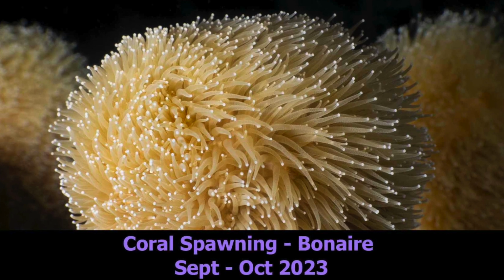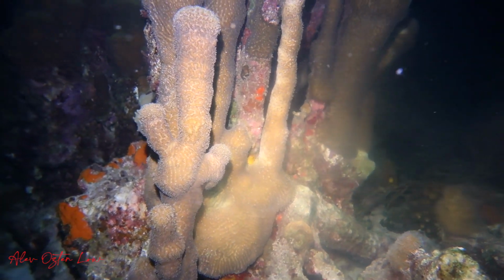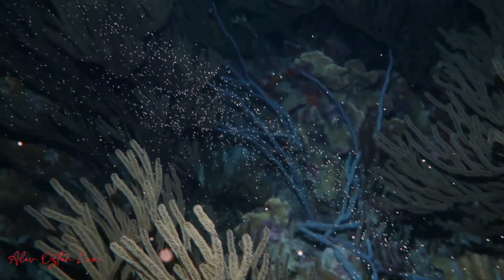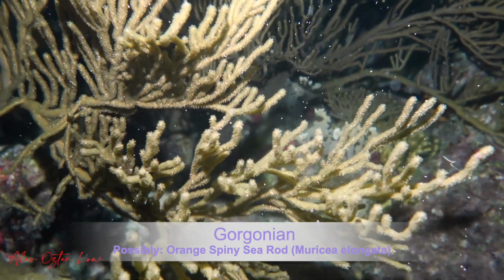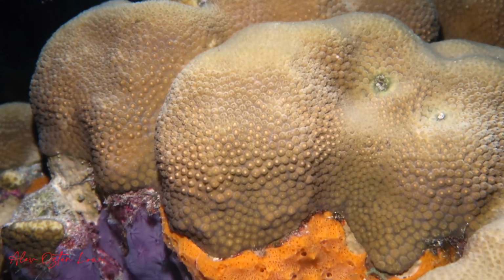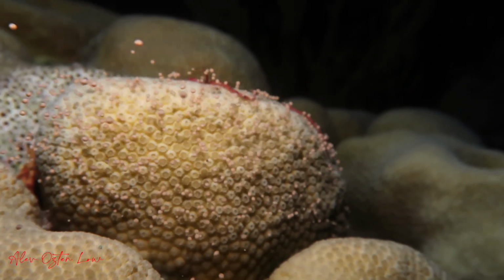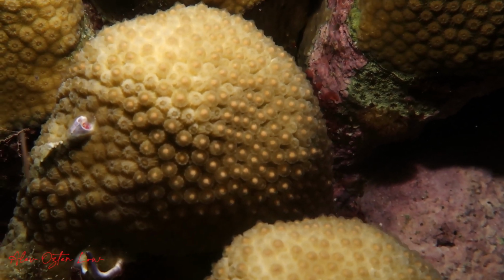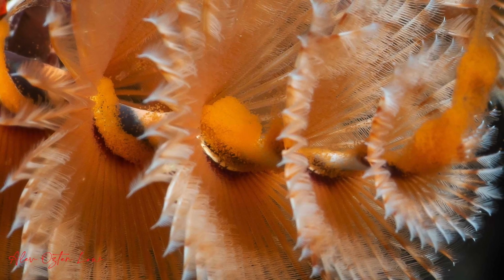2023 Coral Spawning (sexy time) Bonaire: Pillar, Staghorn, Star Coral and Brittle Stars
OBSERVATIONS:
Pillar coral - Dendrogyra cylindrus
Sept 02, 2023 - Pillar coral male 20:29 - 20:39
Sept 02, 2023 - Pillar coral female 20:49-20:54

Staghorn - Acropora cervicornis
Sept 02, 2023 - Staghorn coral 21:23 -21:26

Soft coral – 2 different species
1-A Slit-pore Sea Rod species not confirmed - Plexaurella spp - Sept 05, 2023 19:55 – 20:02
2-Orange Spiny Sea Rod - Muricea elongata - Sept 06, 2023 19:44 – 19:46

Mountainous Star Coral - Orbicella faveolata bundles release 20:39-20:41pm
Lobed Star Coral - Orbicella annularis bundles release 21:42 - 21:58
Slimy Brittle Star - Ophiomyxa flaccida smoking 20:55pm, egg release 21:00 - 21:07